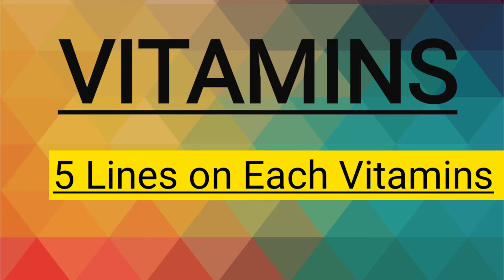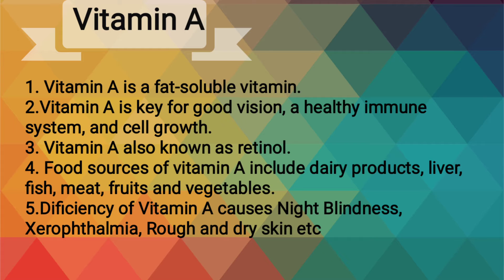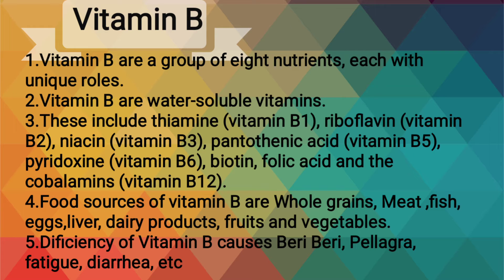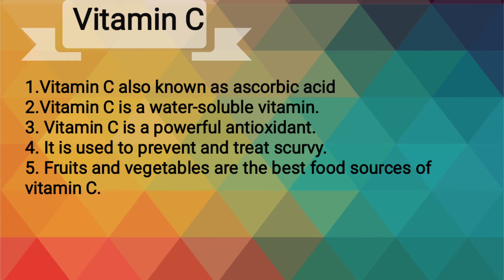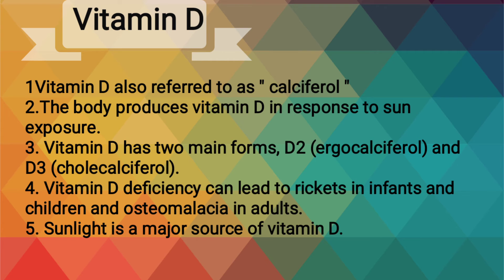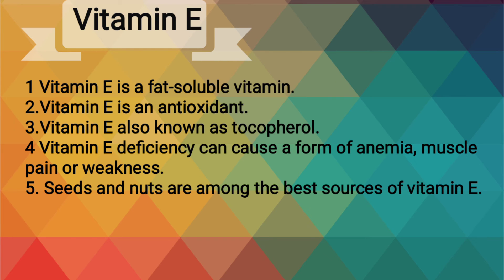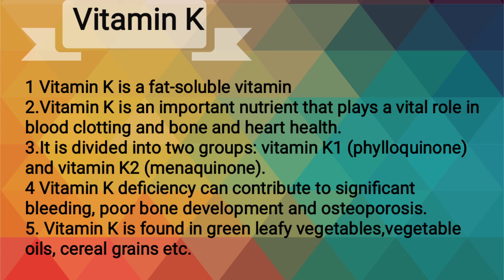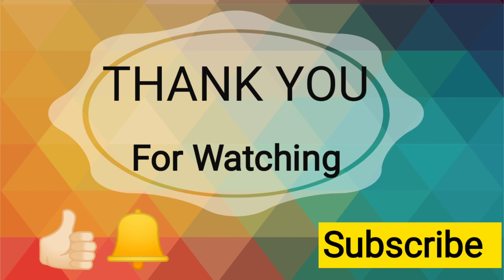Vitamins/5 Lines on each vitamins/Types of Vitamins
Few lines on Vitamin A, B, C, D, E and K